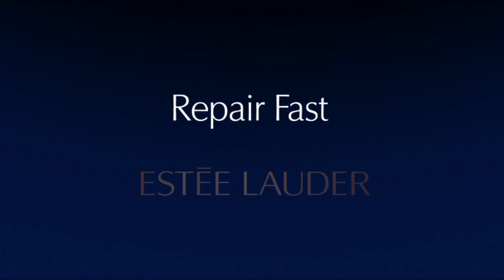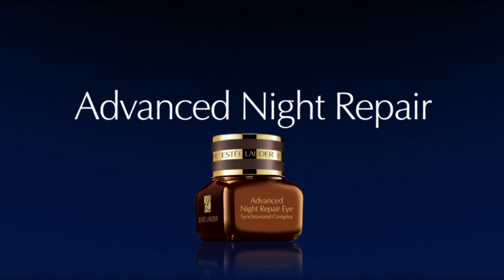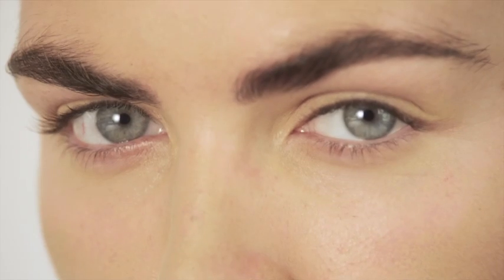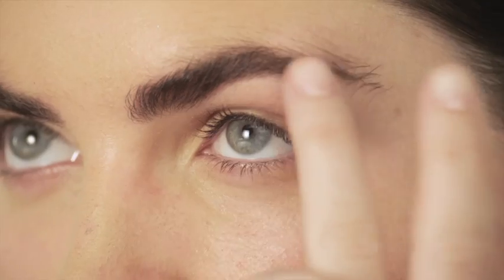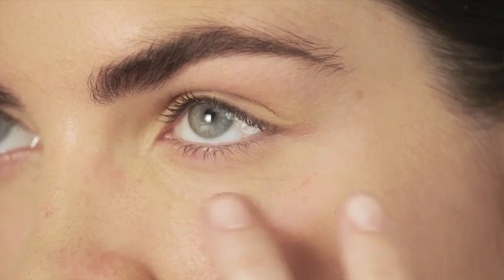US 10 ThreeDots cut05 H264